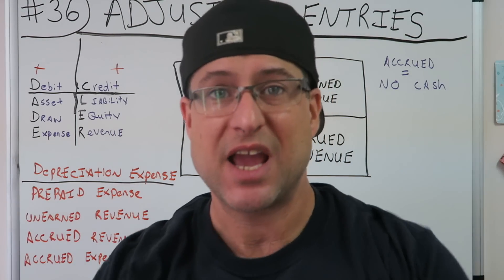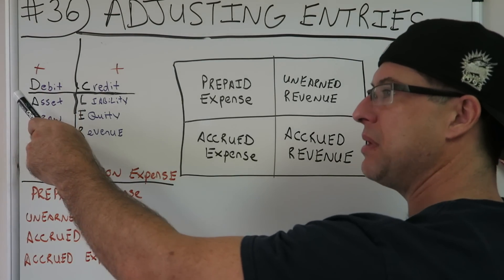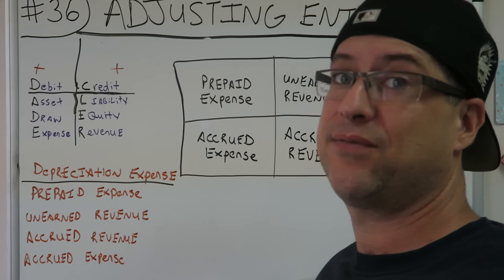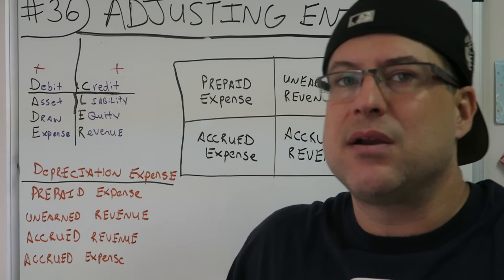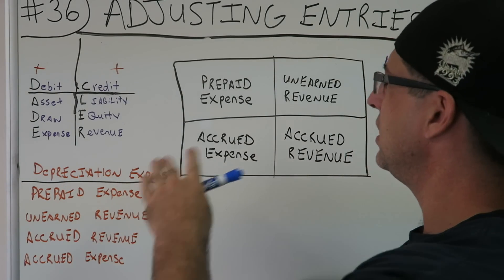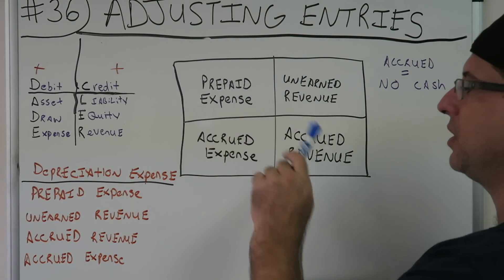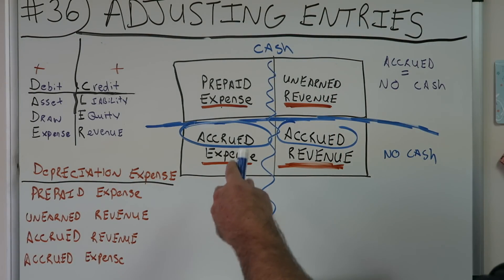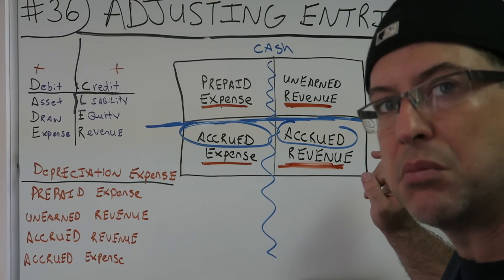Accounting for Beginners #36 / Adjusting Entries Summary / Journal Entries / Basic Accounting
BEST ACCOUNTING PLAYLIST ON YOUTUBE ! Accounting for Beginners #36 / Adjusting Entries Summary / Journal Entries / Basic Accounting. I will be attempting to talk about Adjusting Entries in this video. The last couple videos have focused on Adjusting Entries like: Prepaid Expense, Unearned Revenue, Accrued Revenue, Accrued Expense. The easiest way to keeps debits and credits, and Assets = Liabilities + Equity ( Accounting Equation) straight. This is how i passed the CPA Exam to become a licensed CPA in the State of Florida. You can use the information in the video on your first day of Accounting class all the way tho being a CPA. Debits, Credits, Assets, Draw, Expenses, Liabilities, Equity, Revenue. This video has a very basic example and can be used in the most advanced situations. Learn Debits and Credits and the basic accounting equation which is assets = liabilities + equity. This will also help with the income statement which is Revenues - Expenses. I hope you enjoy the video. In this video i go over journal entries. Get your tips here in this accounting for beginners video. There is also information on the balance sheet here in this video. I also go over Accounts Receivable, Accounts Payable, Depreciation, Accumulated Depreciation, Putting Assets on the books, Fifo and Lifo Inventory Valuation, and so much more in this series for beginners.